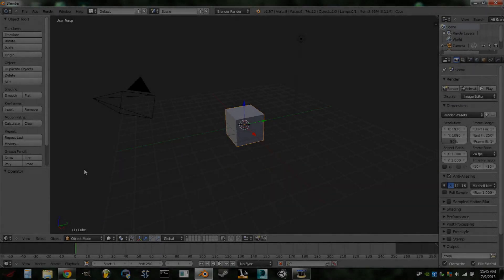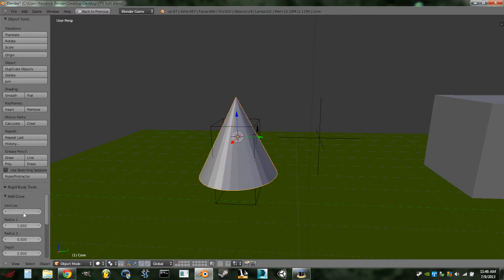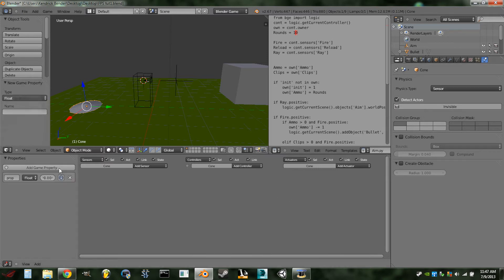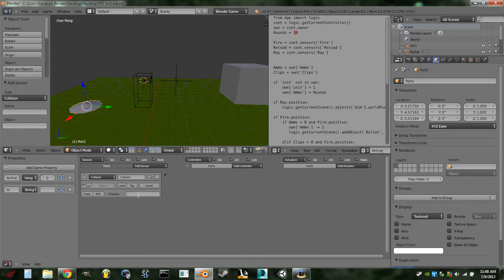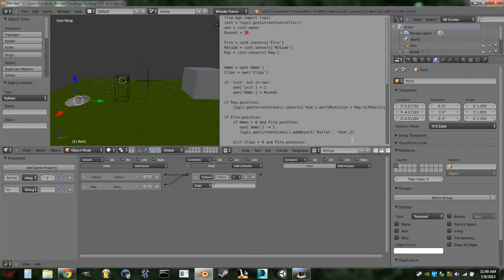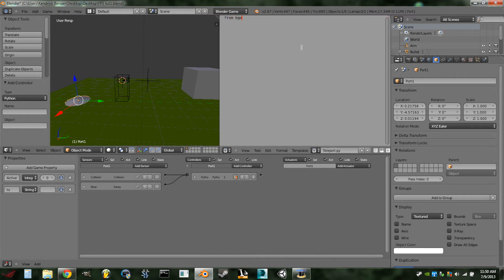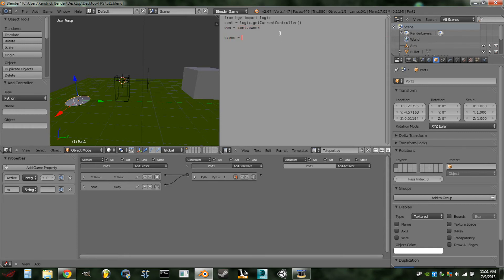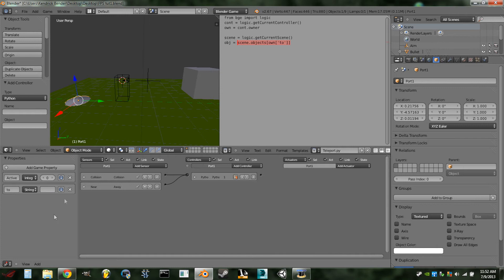How to make a teleporter in the Blender Game Engine.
In this tutorial we will learn how to make a teleporter for your blender game!